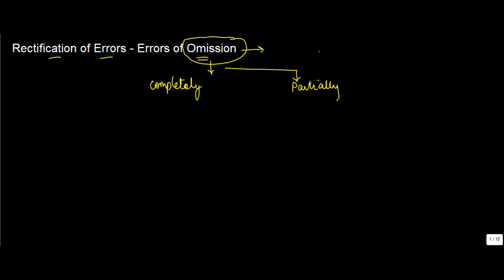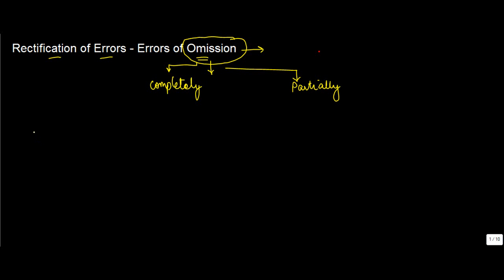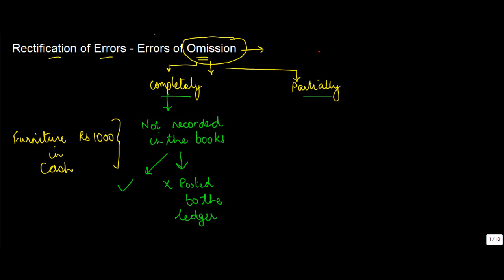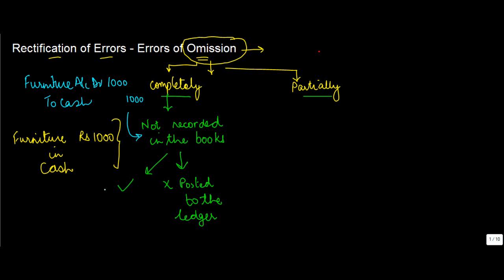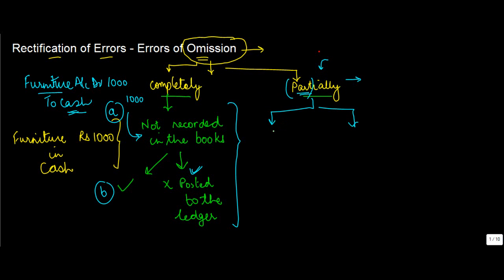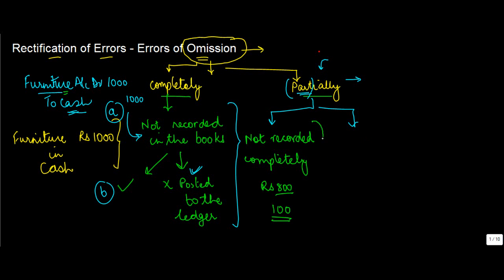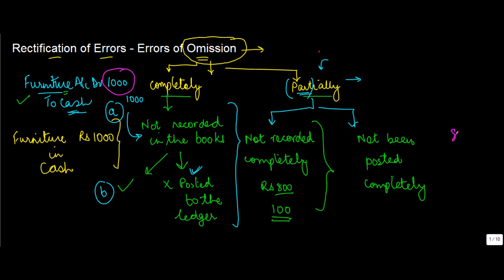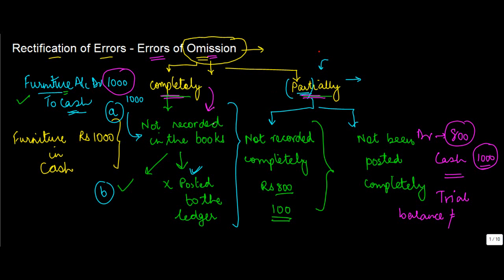Rectification of Errors Errors of Omission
This video deals with the concept of Errors of Omission, one of the types of errors which may arise in accounting. This playlist contains videos relating to Accounts